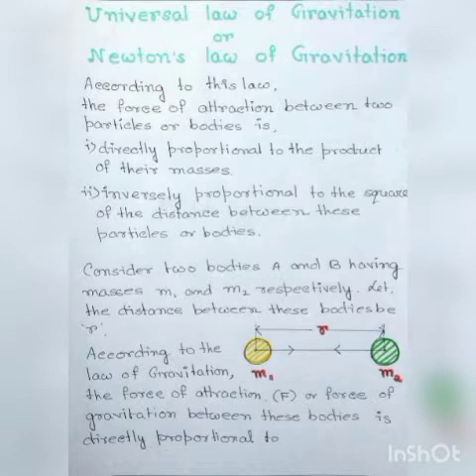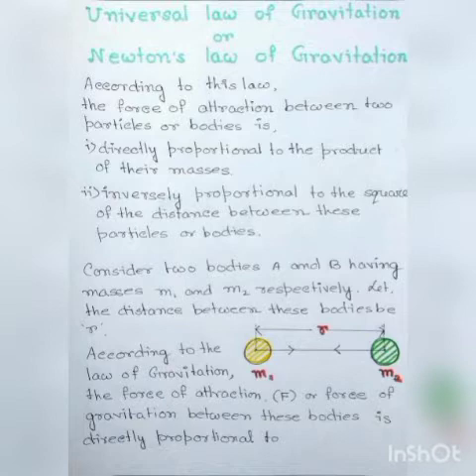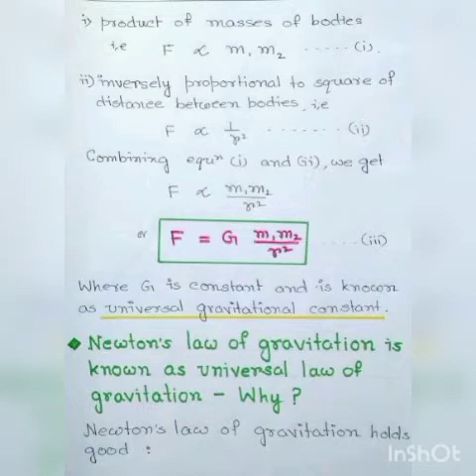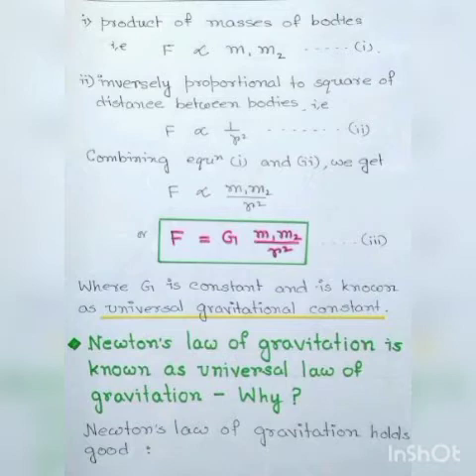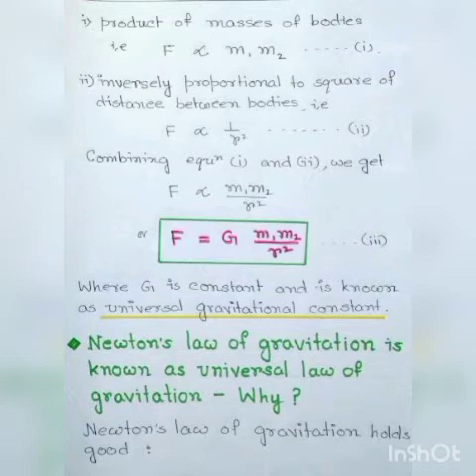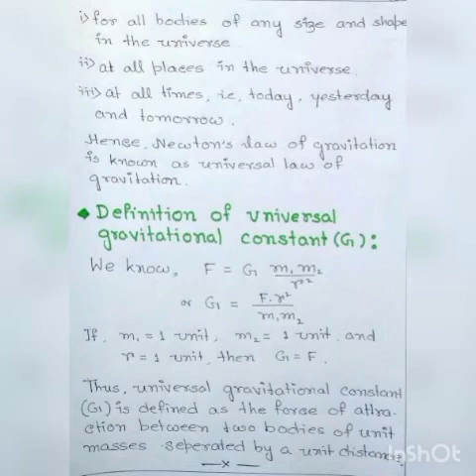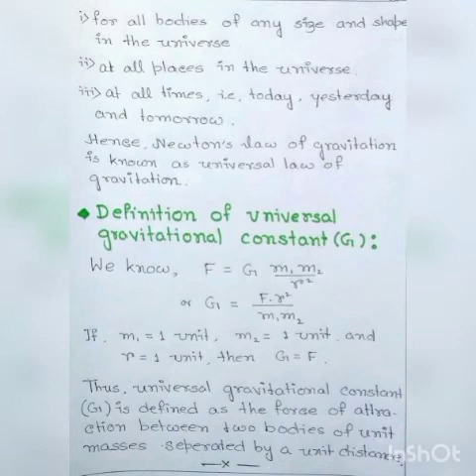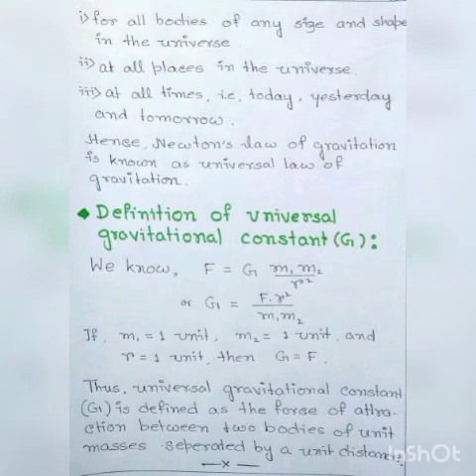Class IX: Physics - GRAVITATION